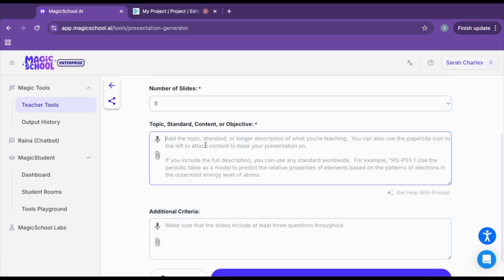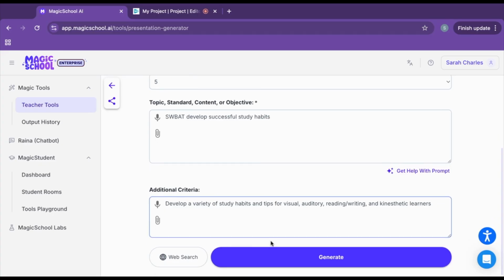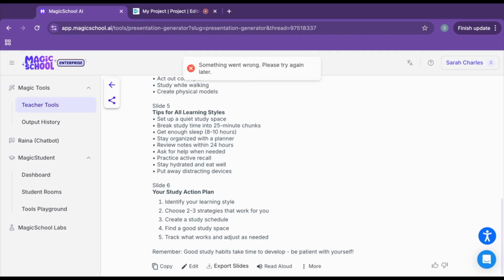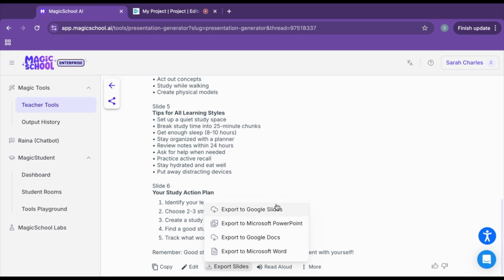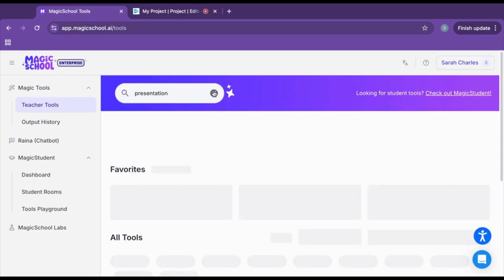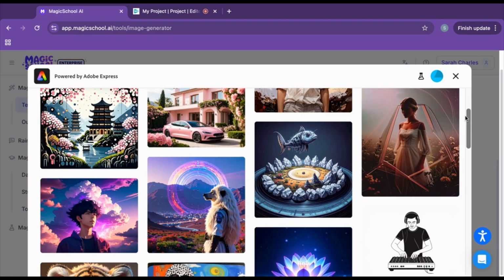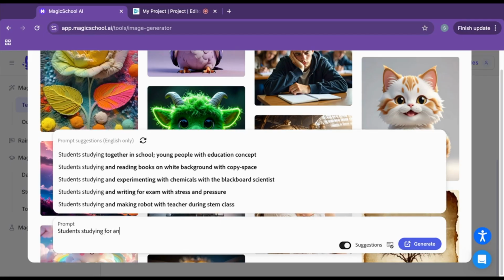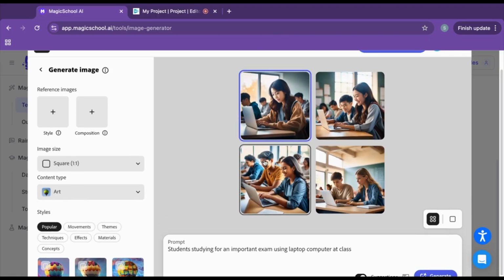MagicSchool: Presentation Generator and Adobe Image Creator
In this video we will be doing a walkthrough of how to use MagicSchool to create presentations and images.